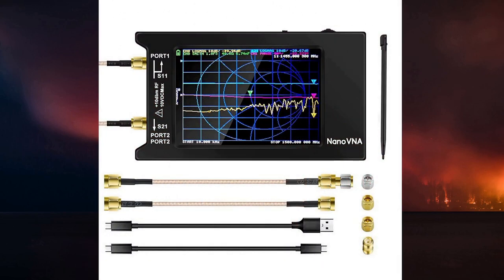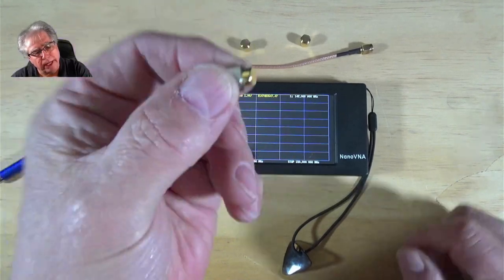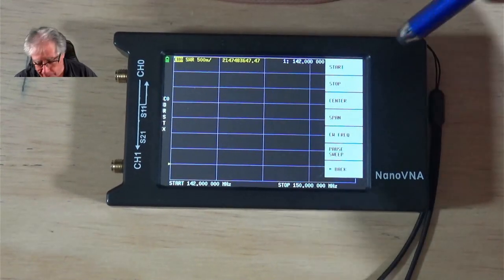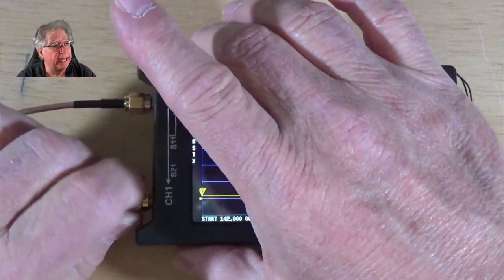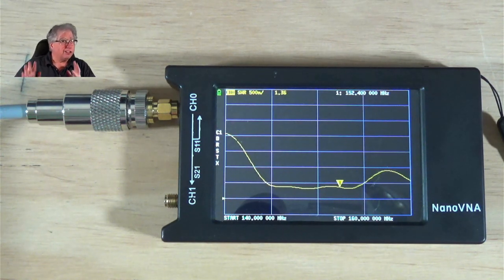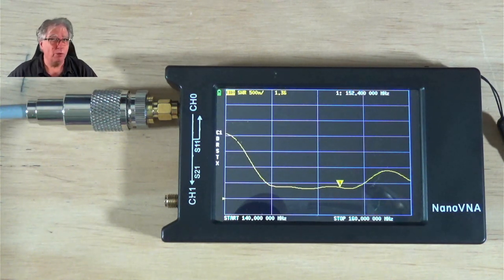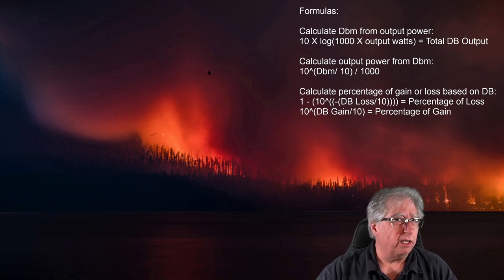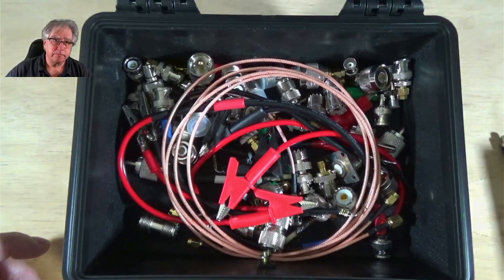Get Up And Going With Your NanoVNA. Zero To Testing.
Get Up And Going With Your NanoVNA. Zero To Testing. Commercial Vector Network Analyzers used to be priced out of reach for the Amateur Radio Hobbyists. But the NanoVNA products have changed all that. You can own a reasonably capable VNA for under $100. This hands on video takes you from calibration to operation with a NanoVNA. Here is the link to purchase your very own to play with.

Chapters:
0:00 - Intro to Get Up And Going With Your NanoVNA. Zero To Testing.
1:47 - What is a NanoVNA?
3:55 - Theory of operation.
6:21 - Device calibration.
21:30 - Testing SWR.
24:50 - Using the SWR readings to adjust your antenna.
27:10 - Using NanoVNA to measure device loss.
28:39 - Testing Dunestar Band Pass Filter with NanoVNA.
40:43 - Formulas to calculate power loss / gain.
42:16 - Additional cost of NanoVNA ownership.
43:08 - Closing Thoughts...